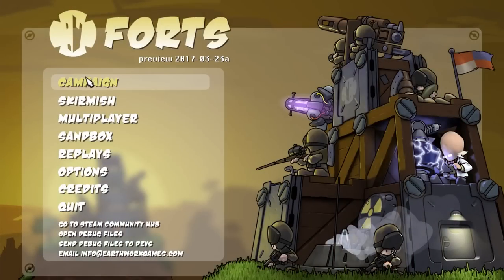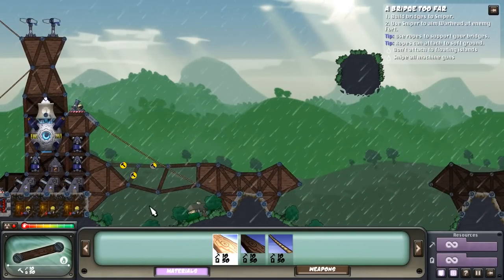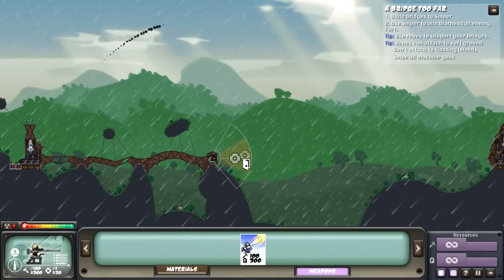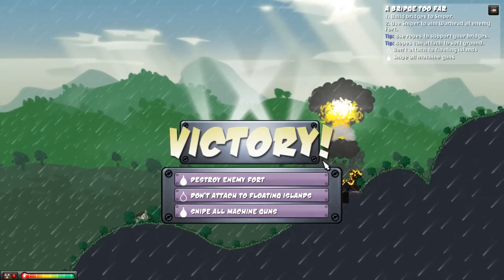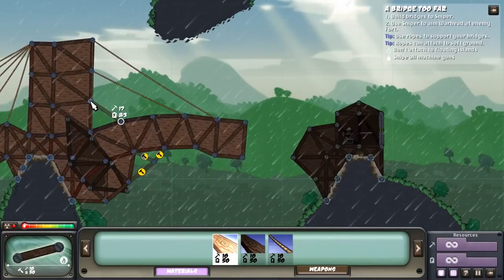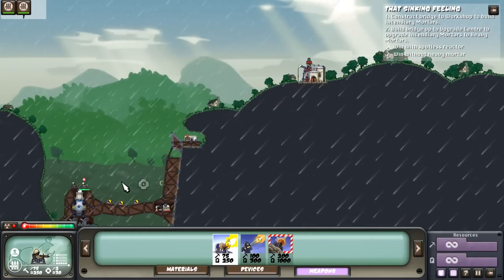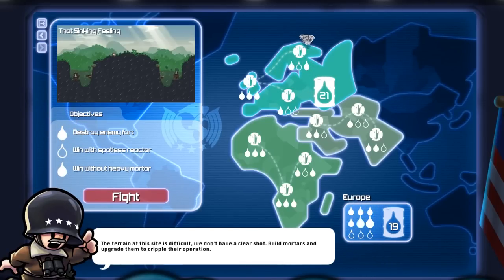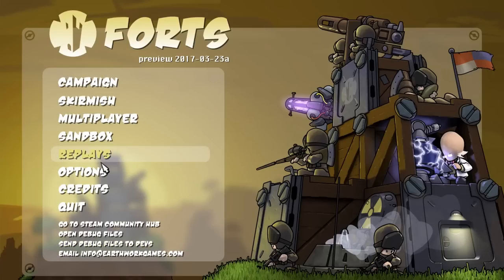Forts Gameplay - Battle of the Eagle Empire! - Campaign Ending - Forts Gameplay Highlights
Welcome back for some more Forts Gameplay! Forts is a physics-based RTS where foes design and build custom bases, arm them to the teeth and blast their opponent's creations to rubble. In this episode we end off the Eagle Empire Campaign and unfortunately we need to wait to experience anymore of the campaign.